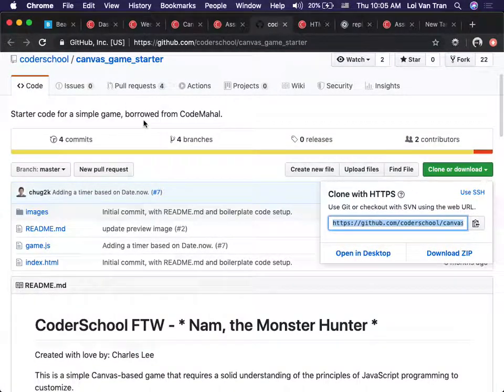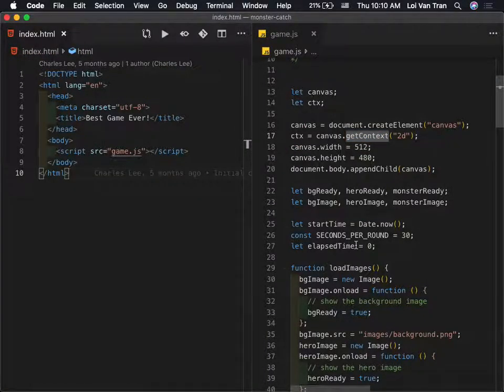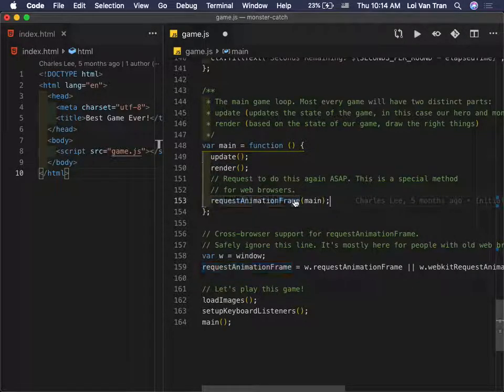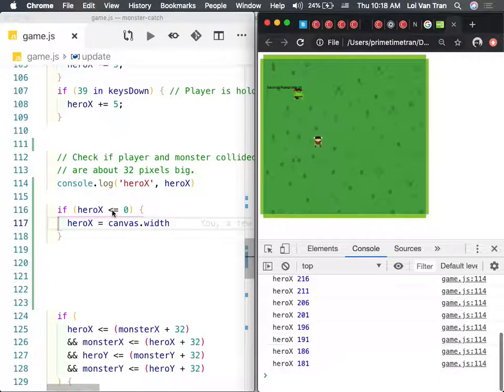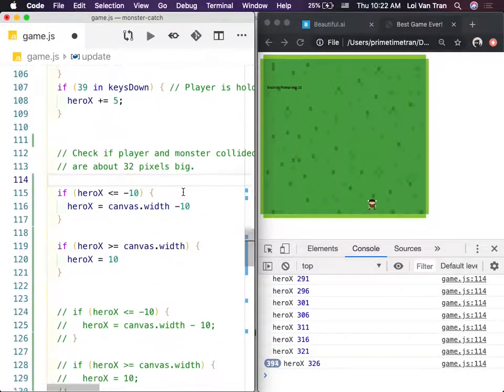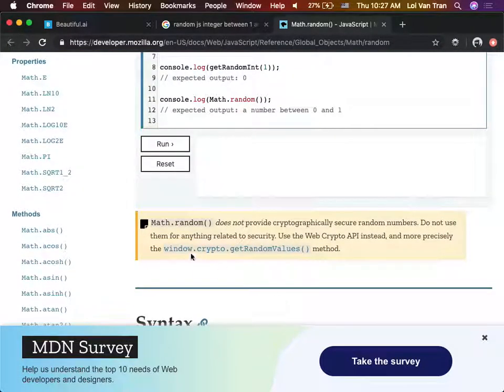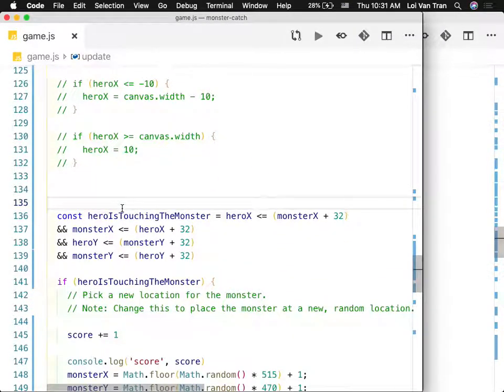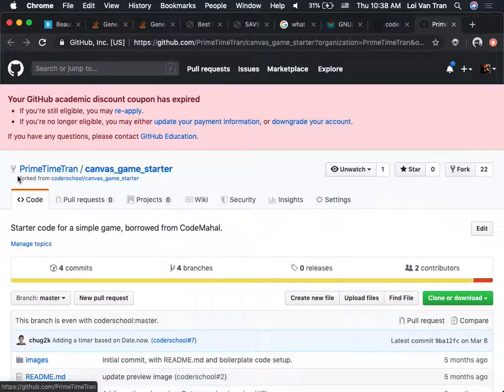2.4 HTML5 Canvas Monster Catch | El Captain